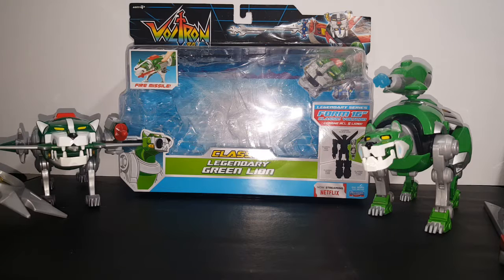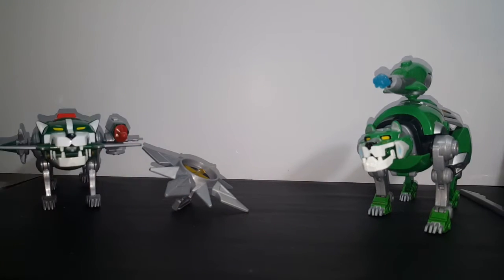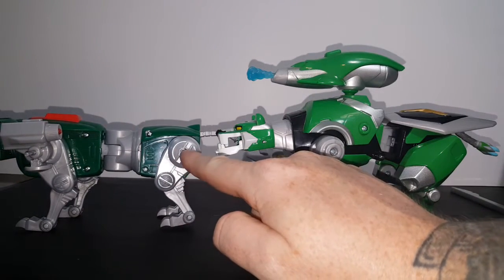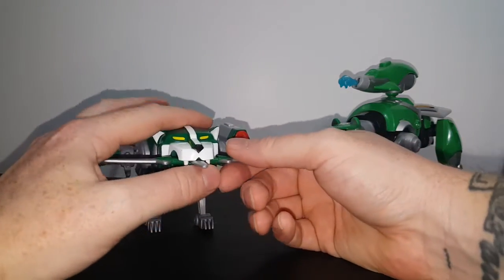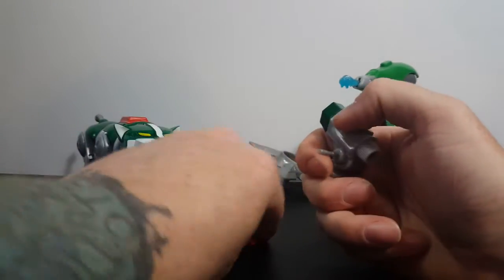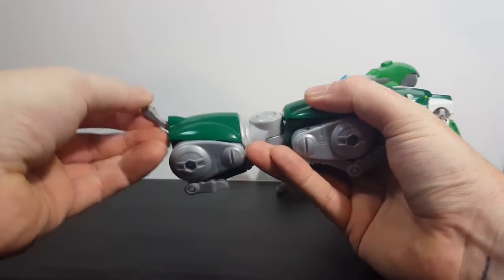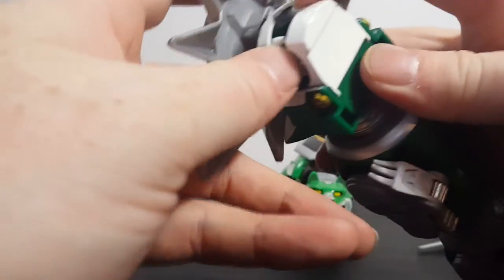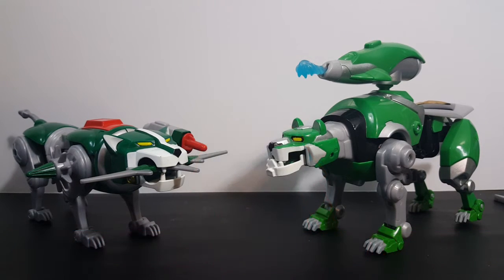Voltron 84 Legendary Classic Green Lion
This Video is NOT made for kids, This video is for adult collectors Voltron 84 Legendary Classic Green Lion

Comicgeddon TV
Mission Statement: